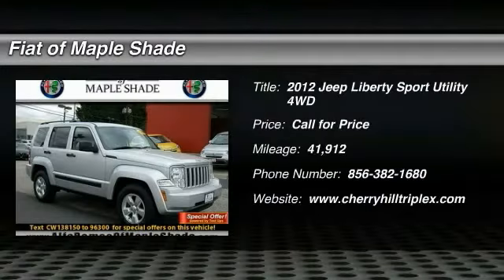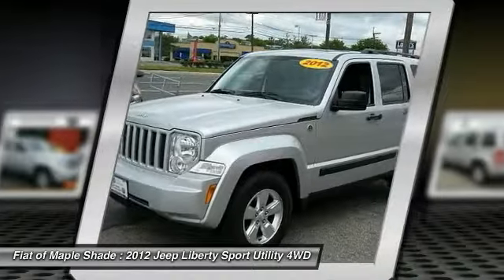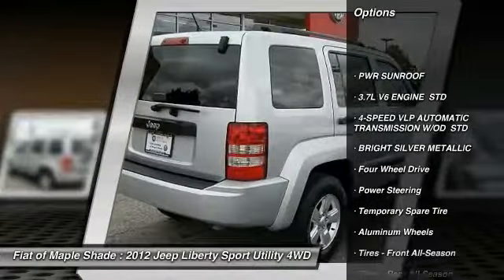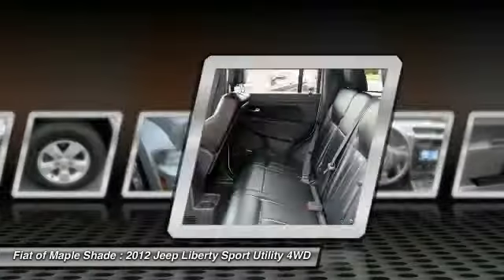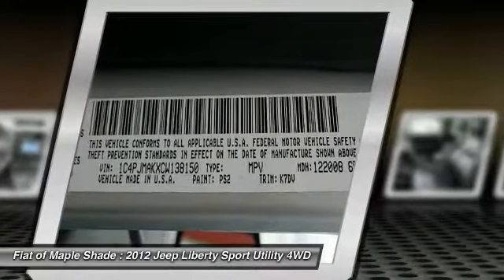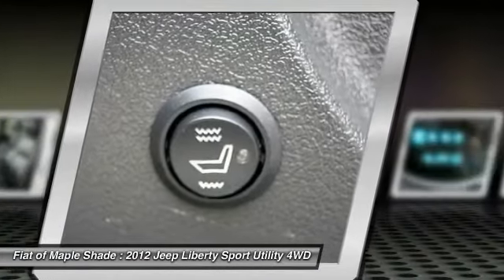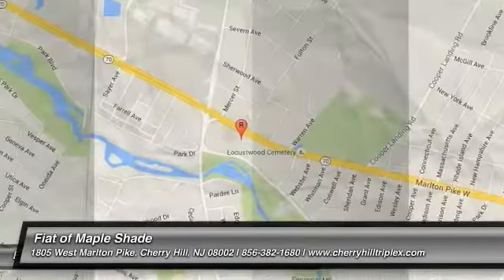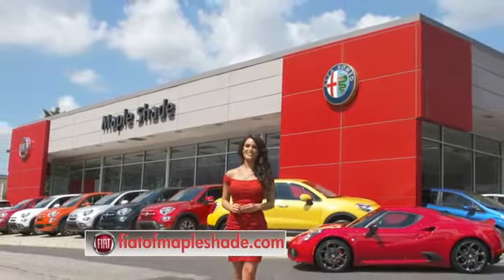2012 Jeep Liberty Cherry Hill NJ 38150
2012 Jeep Liberty Sport

Don't miss this 2012 Jeep Liberty. It's equipped with great features. You'll want to take this sport utility home. Make a great choice today.